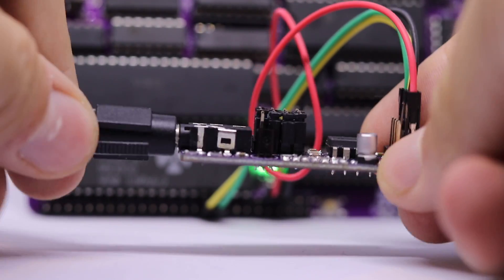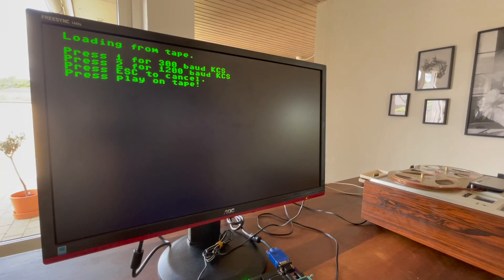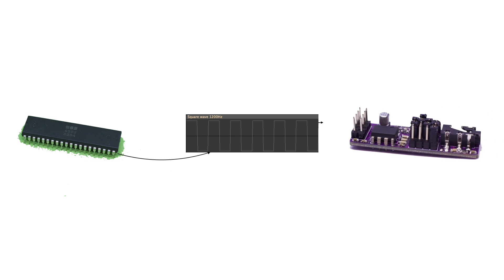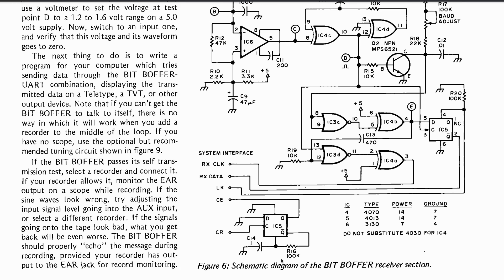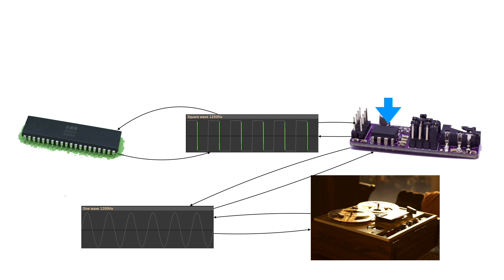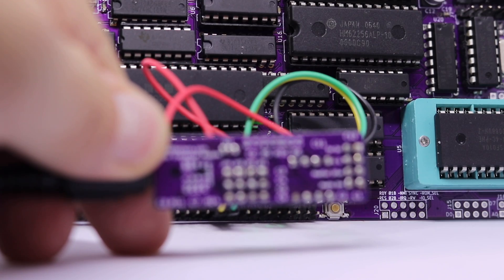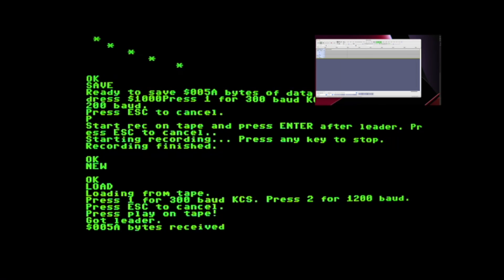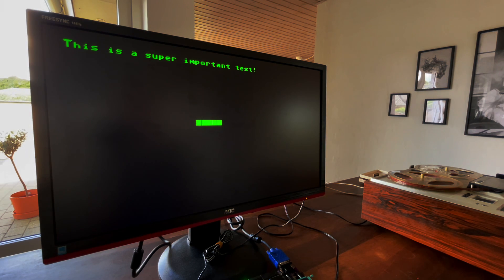A Simple Universal Modem for your project!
The Simple Universal Modem is a cheap and easy way to transfer files and data to and from your homemade computer, retrocomputer, electronics project and more, using any audio recording device you have available!
The Simple Universal Modem is a finalist in the hackadayprize 2022!